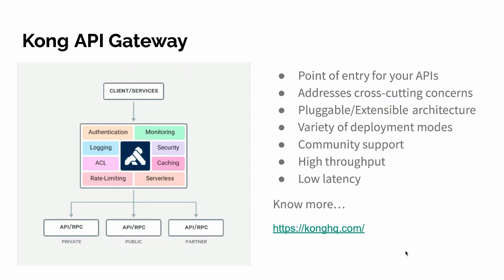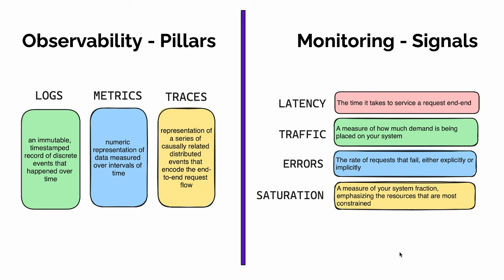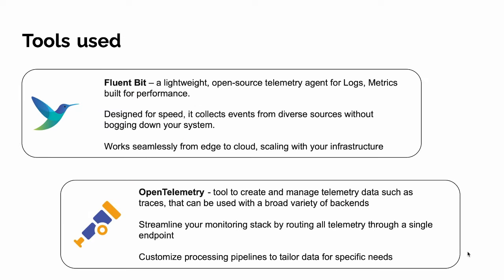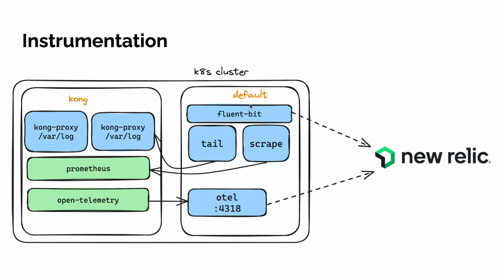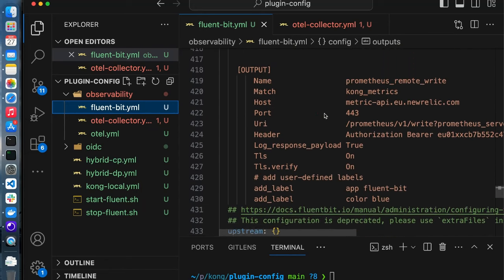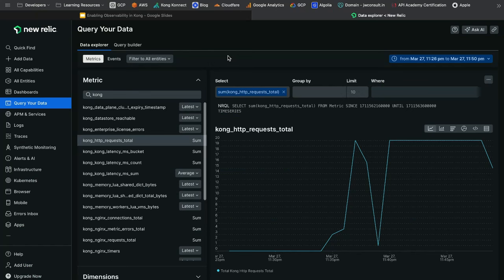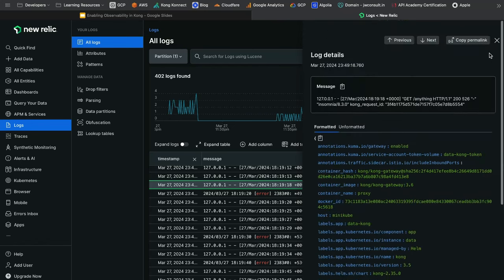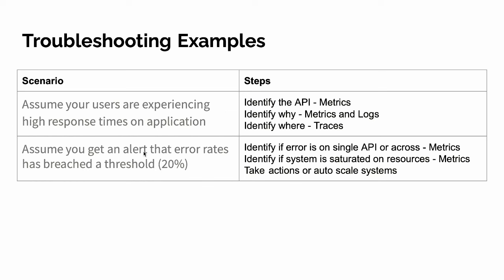Instrumenting observability in Kong using Fluent Bit and OpenTelemetry